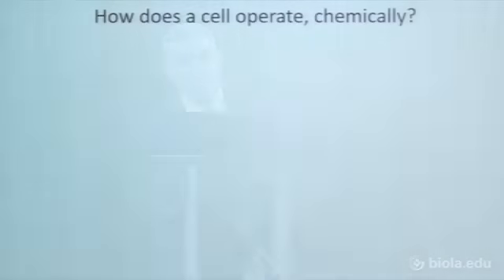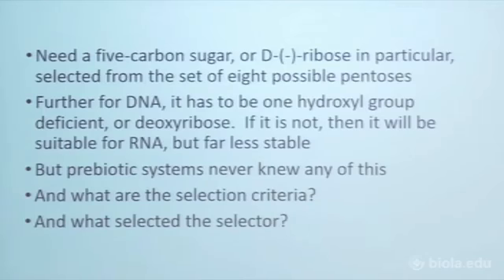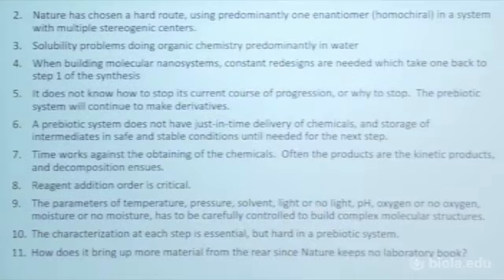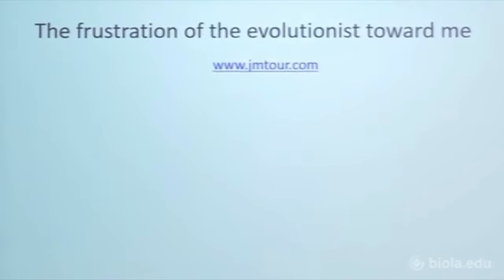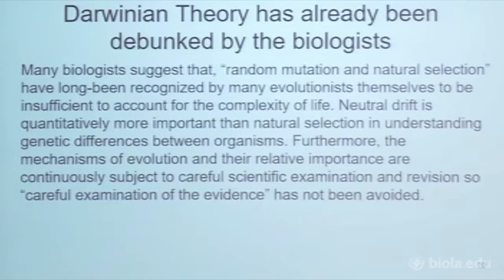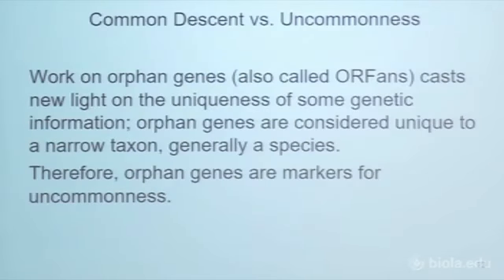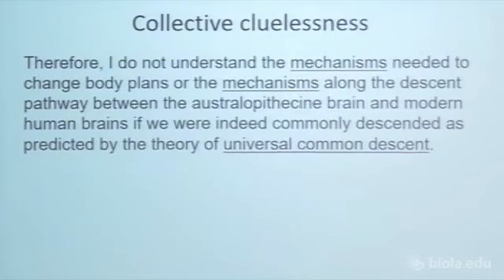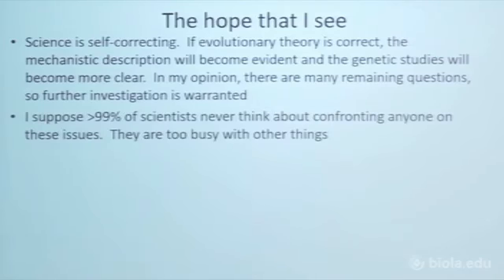Le Dr James Tour parle de la Théorie de l''Evolution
From Wikipedia :

James M. Tour is an American synthetic organic chemist, specializing in nanotechnology. Tour is the T. T. and W. F. Chao Professor of Chemistry, Professor of Materials Science and NanoEngineering, and Professor of Computer Science at Rice University in Houston, Texas, United States.

He is well known for his work in molecular electronics and molecular switching molecules. He has also been involved in other work, such as the creation of a nanocar and NanoKids, an interactive learning DVD to teach children fundamentals of chemistry and physics, SciRave, Dance Dance revolution and Guitar Hero packages to teach science concepts to middle-school students and SciRave-STEM for elementary school children, and much work on carbon nanotubes and graphene.[1][2][3][4] Tour's work on carbon materials chemistry is broad and encompasses fullerene purification,[5][6] composites,[7][8] conductive inks for radio frequencies identification tags,[9][10] carbon nanoreporters for identifying oil downhole,[11][12] graphene synthesis from cookies and insects,[13] graphitic electronic devices,[14][15] carbon particle drug delivery for treatment of traumatic brain injury,[16][17] the merging of 2D graphene with 1D nanotubes to make a conjoined hybrid material,[18] a new graphene-nanotube 2D material called rebar graphene,[19] graphene quantum dots from coal,[20]  and many others studies...

Tour has over 640 research publications and over 120 patents,
In 2001, Tour signed the Discovery Institute's "A Scientific Dissent From Darwinism", a controversial petition which the intelligent design movement uses to promote intelligent design by attempting to cast doubt on evolution.[37][38] To those who "are disconcerted or even angered that I signed a statement back in 2001" he responded "I have been labeled as an Intelligent Design (ID) proponent. I am not. I do not know how to use science to prove intelligent design although some others might. I am sympathetic to the arguments on the matter and I find some of them intriguing, but the scientific proof is not there, in my opinion. So I prefer to be free of that ID label."[39]

He had also said that he felt the explanations offered by evolution are incomplete, and he found it hard to believe that nature can produce the machinery of cells through random processes.[37] On his website, he writes that "From what I can see, microevolution is a fact" and "there is no argument regarding microevolution. The core of the debate for me, therefore, is the extrapolation of microevolution to macroevolution."[39]

In Lee Strobel's book "The Case For Faith" - the following commentary is attributed to Tour: "I build molecules for a living, I can't begin to tell you how difficult that job is. I stand in awe of God because of what he has done through his creation. Only a rookie who knows nothing about science would say science takes away from faith. If you really study science, it will bring you closer to God."[40]

A Scientific Dissent From Darwinism

Further information: A Scientific Dissent From Darwinism
In February 2006, the New York Times reported[37] that Tour was one of a small number of nationally prominent researchers among five hundred scientists and engineers whose names appear on Discovery Institute's controversial petition, "A Scientific Dissent From Darwinism", which states "We are skeptical of claims for the ability of random mutation and natural selection to account for the complexity of life. Careful examination of the evidence for Darwinian theory should be encouraged."[45] The two-sentence statement has been widely used by its sponsor, the Discovery Institute, and some of their supporters in a national campaign to discredit evolution and to promote intelligent design.

Religion
Tour is a Jewish convert to Christianity, and considers himself born-again.